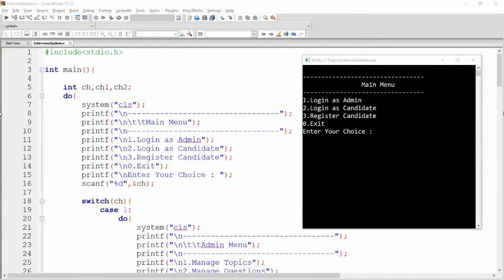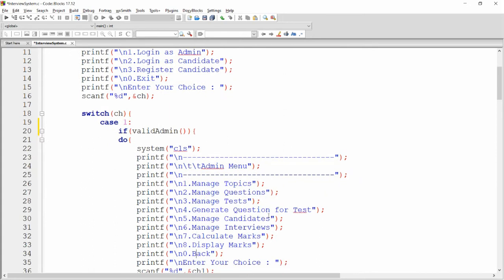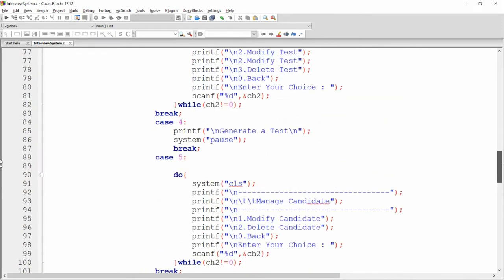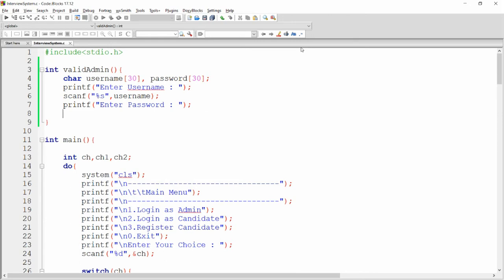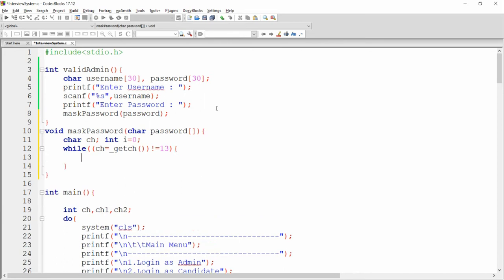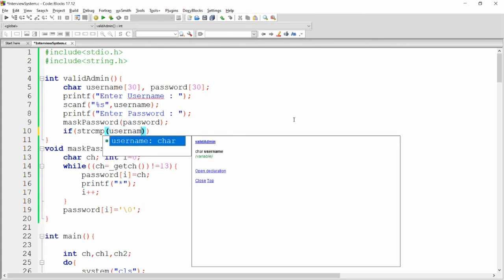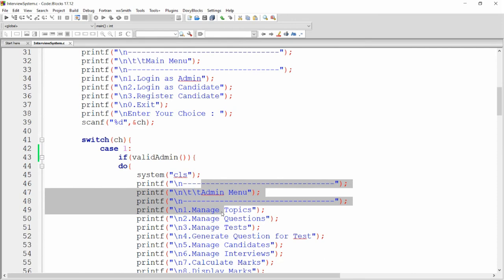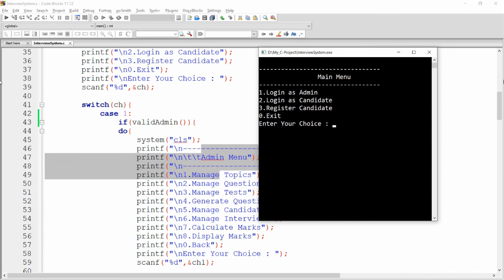Interview Analysis System in C - (Part-3 Validate Admin with Username and Password)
This video demonstrates the concept of validate admin with username and password. Interview Analysis System in C - (Part-3 Validate Admin with Username and Password)